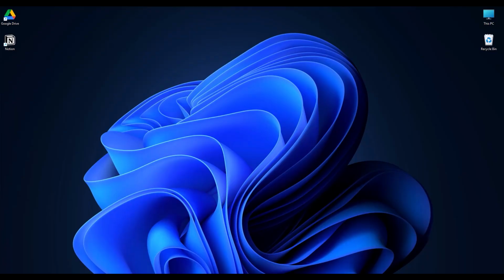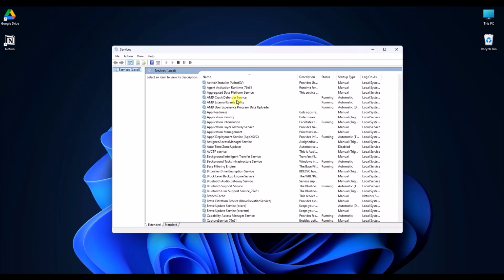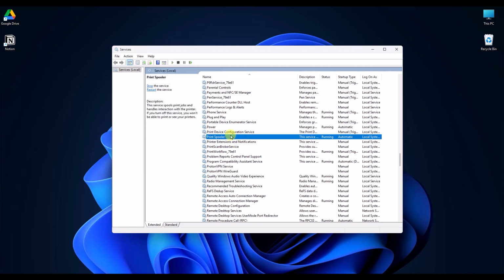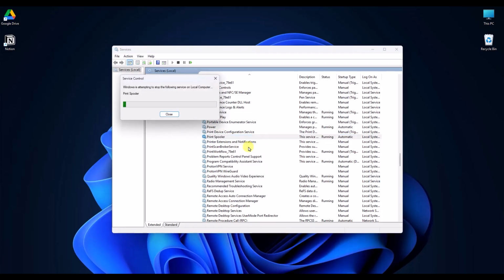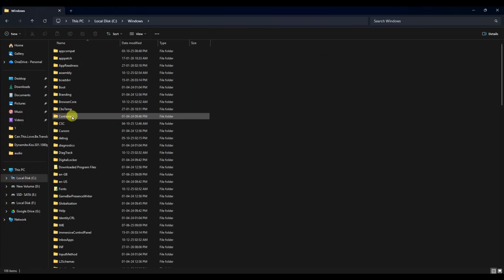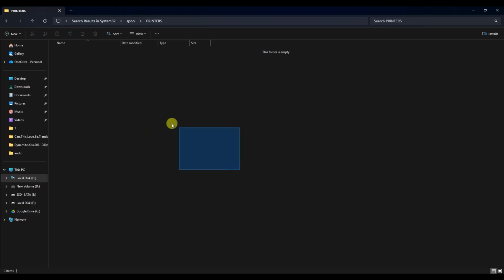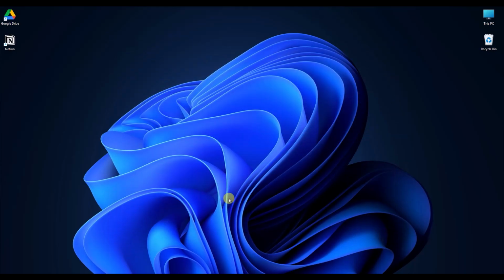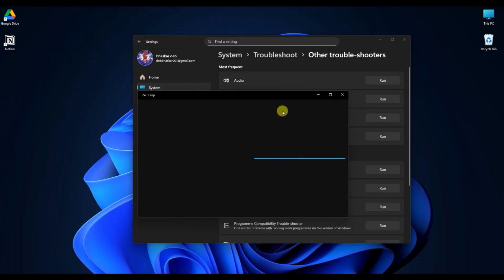Fix Printer Spooler Errors & Stuck Print Jobs on Windows 11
In this DelftStack tutorial, we'll guide you through how to fix Printer Spooler problems on Windows 11. If you click Print and nothing happens, or documents get stuck in the queue and refuse to delete, the Print Spooler service is usually frozen or blocked by corrupted files.

We'll show you how to restart the Print Spooler service, manually clear the hidden spool folder for a full reset, and use the built-in Windows printer troubleshooter to automatically fix common issues.

✅ Restart Print Spooler: How to restart the print manager from Services without rebooting your PC
✅ Clear Stuck Jobs - Hard Reset: How to delete corrupted spool files to instantly clear the print queue
✅ Windows Troubleshooter: Using the built-in tool to detect and fix printer-related errors

📝 Navigation Paths Used

1️⃣ Restart Spooler Service:
Search Services - Find Print Spooler - Right-click - Restart

2️⃣ Manual Spool Clear - The Hard Fix:
• First: Right-click Print Spooler in Services - Stop
• Navigate to: C:\Windows\System32\spool\PRINTERS
• Action: Delete all files in this folder
• Finally: Right-click Print Spooler in Services - Start

3️⃣ Printer Troubleshooter:
Settings - System - Troubleshoot - Other troubleshooters - Printer - Run

📌 Timestamps
⏱ 00:00 - Introduction
⏱ 00:20 - Method 1: Restarting the Print Spooler Service
⏱ 01:06 - Method 2: Manually Clearing the Spool Folder - The Fix
⏱ 02:17 - Method 3: Using the Windows Printer Troubleshooter
⏱ 02:43 - Conclusion

📌 Summary
When print jobs get stuck, canceling them from the queue often doesn't work because the files remain cached in system memory. Clearing the spool folder and restarting the Print Spooler gives your printer a clean slate and resolves most printing issues in Windows 11.